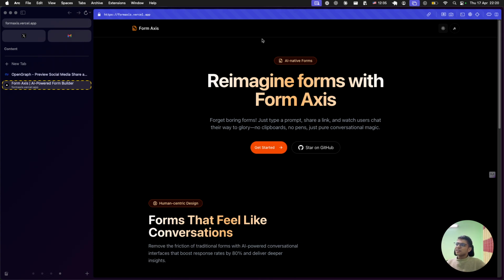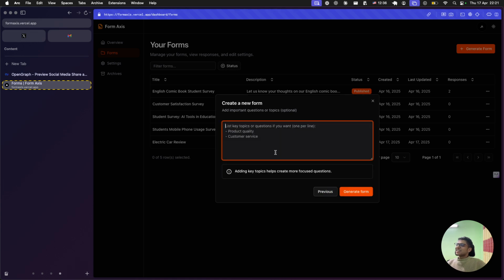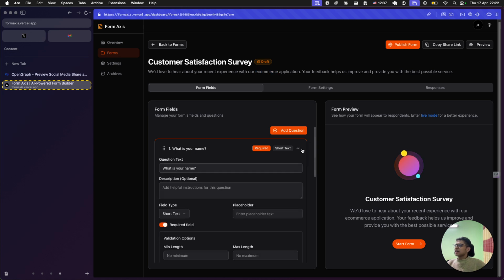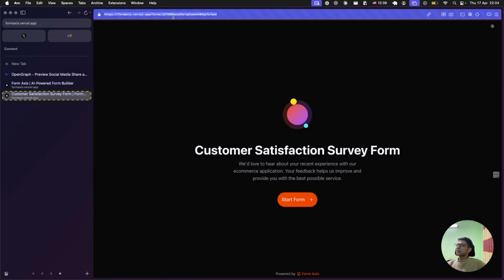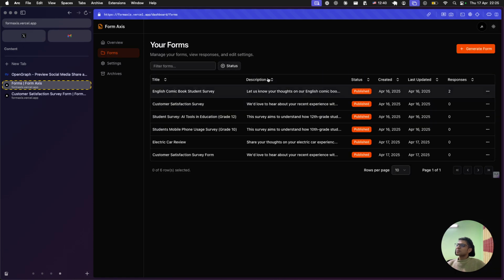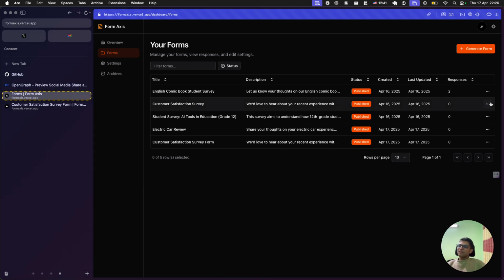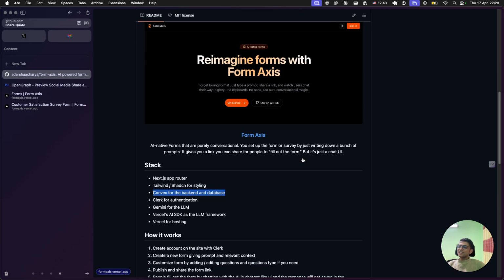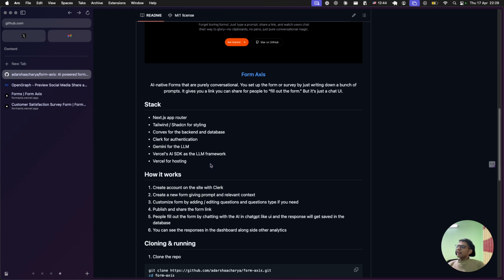I Built AI Powered Form Builder - Form Axis | Next.js, Convex, Clerk, Gemini, Vercel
Form Axis is my recently created AI-powered form builder that creates conversational forms based on prompt.

With Form Axis, you can:
- Generate a fully customizable form with just a single prompt
- Let users interact through a chat-like interface
- Share one link and reduce drop-offs while increasing responses

If you’re looking to launch your project or collaborate, I’m currently open for new opportunities!